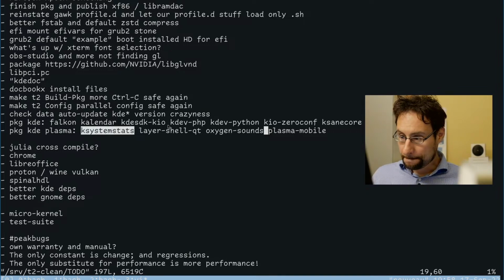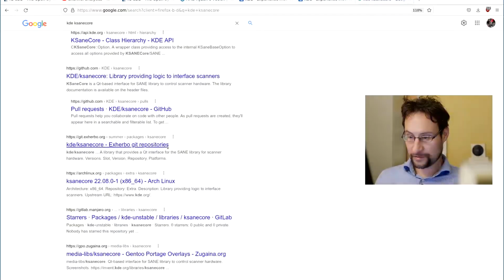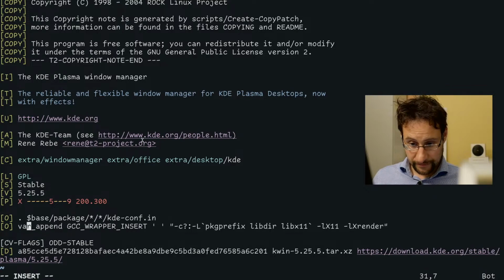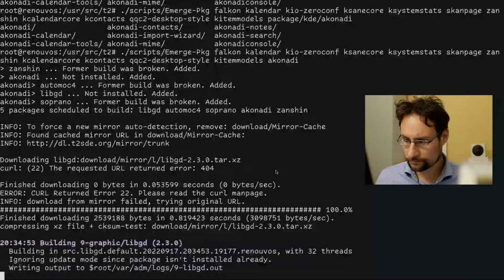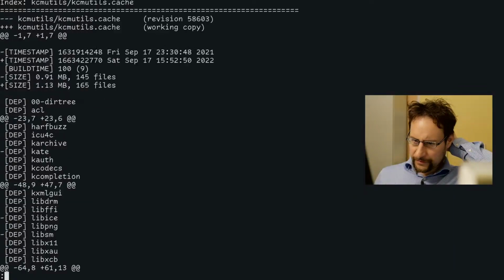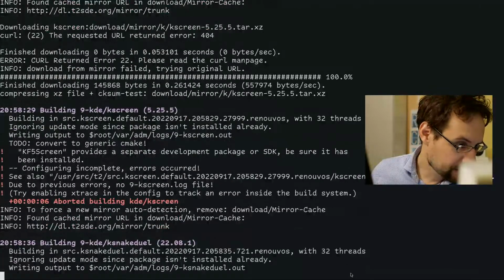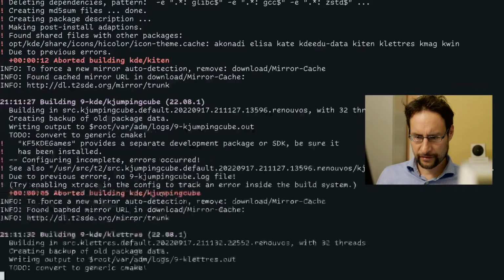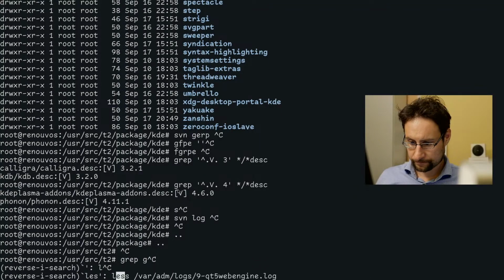--LIVE-- packaging all the last KDE packages for Linux distribution!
Good artist copy, great artists steal? Stealing opensource packages from other Linux distributions! Ad: laptops & more @Amazon